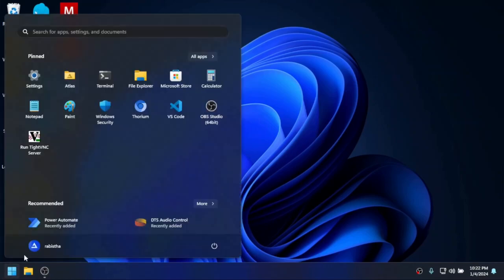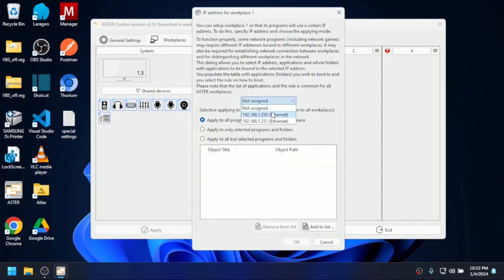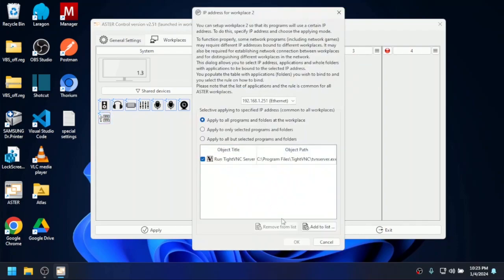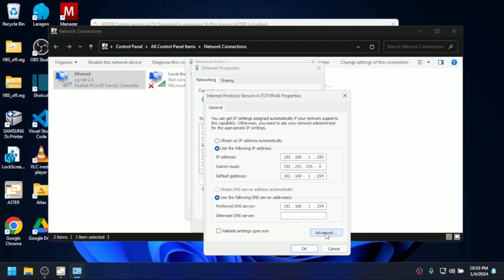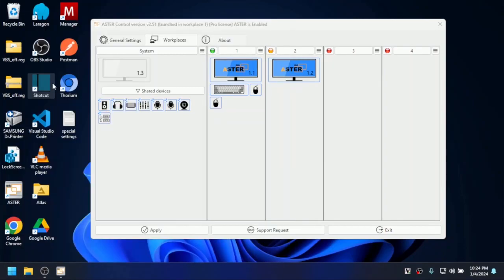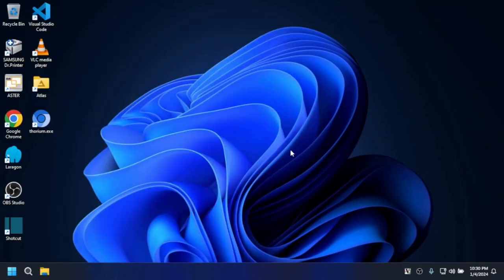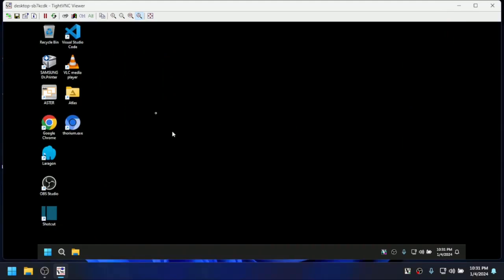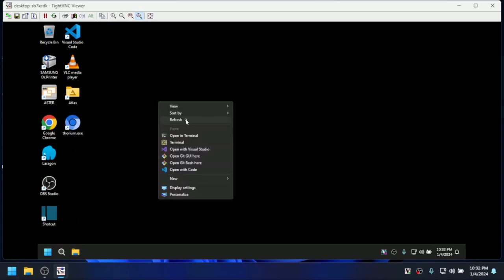How to use TightVNC to remote in to ASTER workplaces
In this video, I show you how you can remote into the workplaces using TightVNC Server and Viewer.